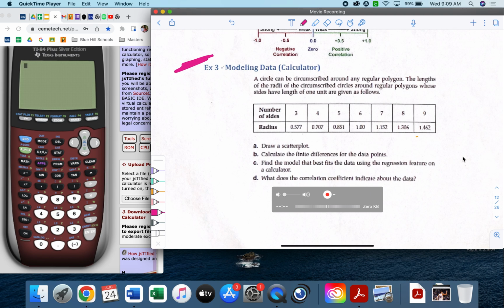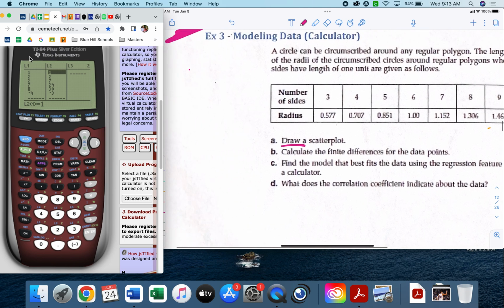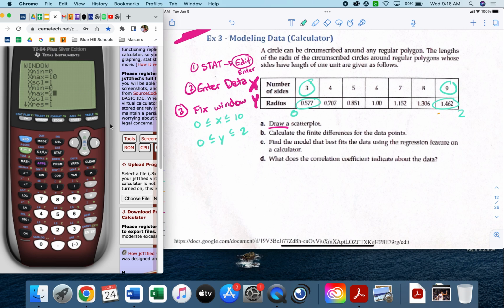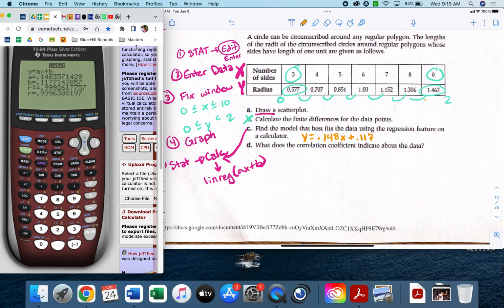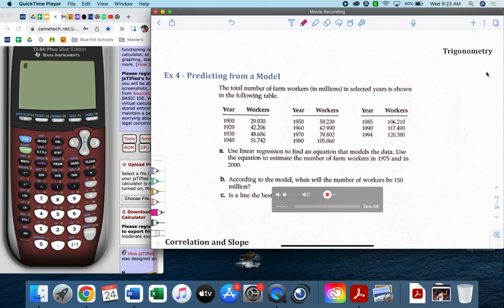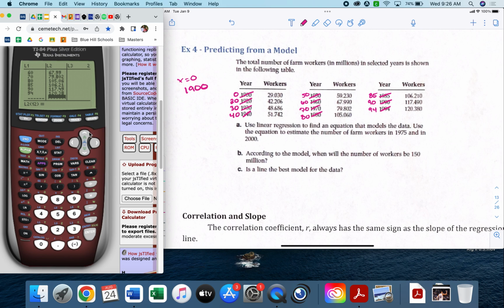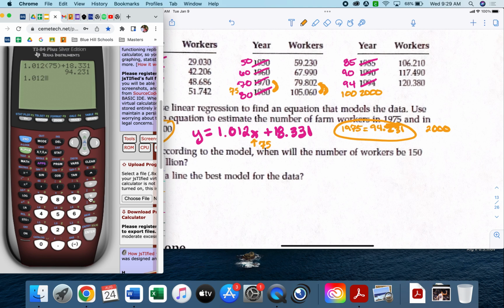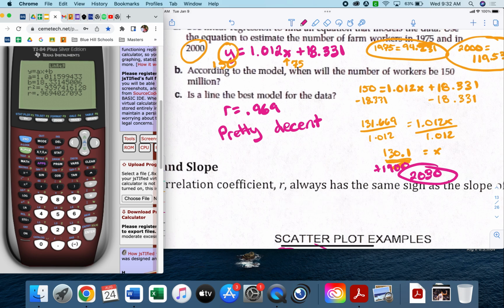Trig 1 5 Part B